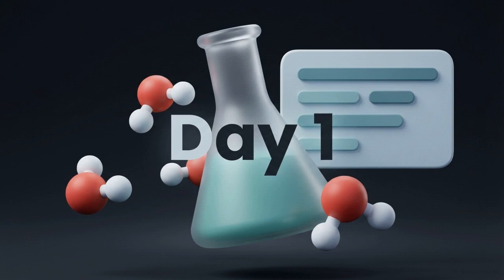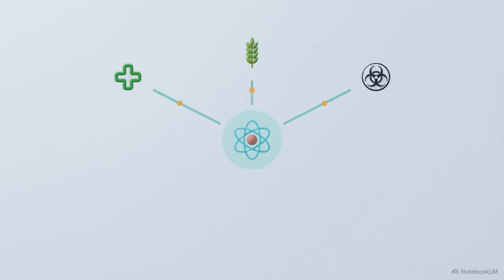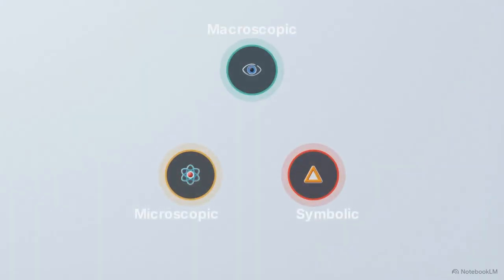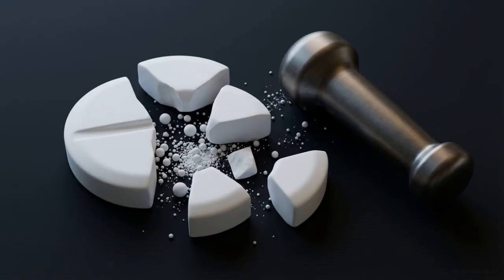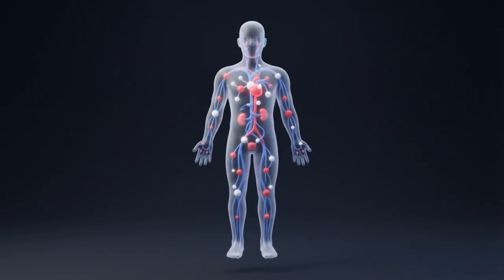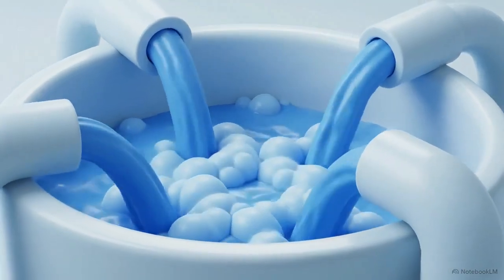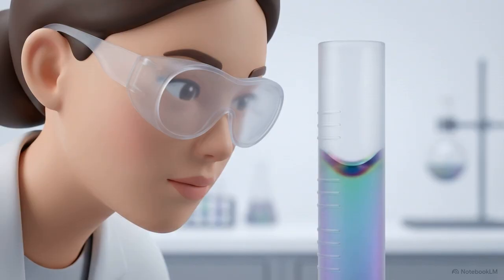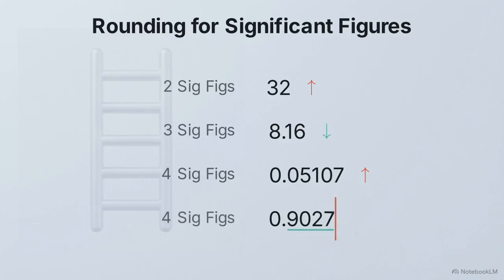Conquering Chemistry 101 The Day 1 Survival Guide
Chemistry 1 introduces chemistry as the "Central Science" due to its foundational role in understanding various scientific disciplines and everyday life.
Historically, human utilization of chemistry began with controlling fire, cooking, smelting metals into alloys, and isolating drugs and dyes from plants.
The lecture outlines several core chemical concepts:
The Three Domains of Chemistry Chemists study matter and energy through three distinct domains:

Macroscopic Domain: The realm of everyday, observable things that are large enough to be sensed directly by sight or touch, such as food, the ocean, or the feeling of a breeze.

Microscopic Domain: The invisible realm of atoms, molecules, ions, and chemical bonds. Things in this domain are too small to be seen with the naked eye and must often be imagined or viewed through specialized microscopes.

Symbolic Domain: The specialized language used to describe the other two domains. It includes chemical symbols from the periodic table, chemical formulas (like H₂O), equations, and graphs.

Properties and Changes in Matter
Physical Changes: These are changes where no new substances are formed, and the chemical composition remains identical. Examples include melting ice, dissolving salt in water, and water condensing into steam.

Chemical Changes (Reactions): These occur when atoms rearrange and bonds break or form to create entirely new substances. Examples include the burning of a candle or match, cooking red meat, iron rusting, and a banana turning brown.

Evidence that a chemical change has occurred includes the formation of a precipitate, color changes, temperature shifts, light emission, or new odors
Real-World and Public Health Applications Understanding chemical changes is critical for real-world applications:

Metabolism: Carbohydrates break down into glucose, which reacts with oxygen to give the body energy.

Drug Stability: Medications like aspirin can undergo hydrolysis when exposed to moisture, breaking down into less effective acids and emitting a vinegar-like smell.

Disinfection and Water Treatment: Adding chlorine to water triggers a chemical reaction that creates hypochlorous acid (HOCl), a strong disinfectant that kills bacteria and viruses.

Furthermore, dissolved metal impurities can be removed from water through precipitation reactions by adding chemicals like lime.

Measurements and Significant Figures Scientific study relies on precise measurement using the International System of Units (SI), which includes base units like the meter (length), kilogram (mass), second (time), and mole (amount of substance).

These units are often modified by prefixes indicating scale, such as milli- (10⁻³), nano- (10⁻⁹), or kilo- (10³).

Finally, the lecture emphasizes the importance of using significant figures in both physical measurements (such as reading the bottom of a liquid's meniscus in a cylinder) and mathematical calculations. Properly rounding numbers ensures that scientists do not misrepresent the level of uncertainty in their data.